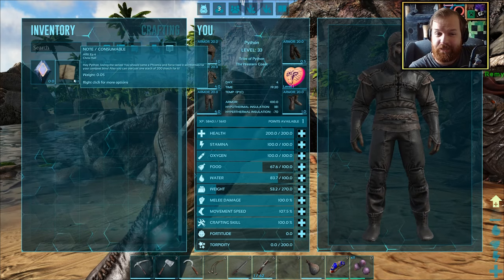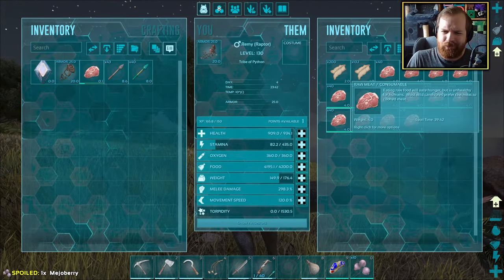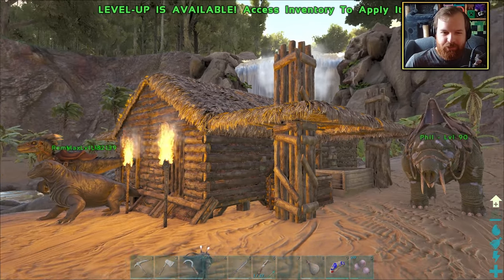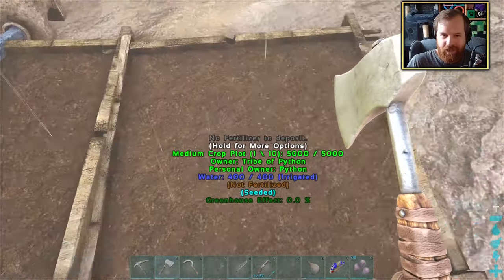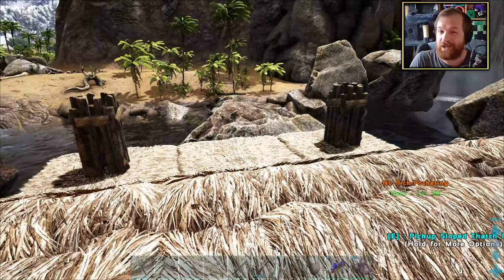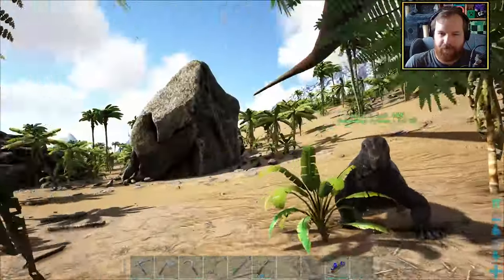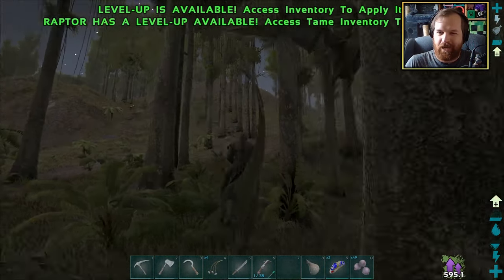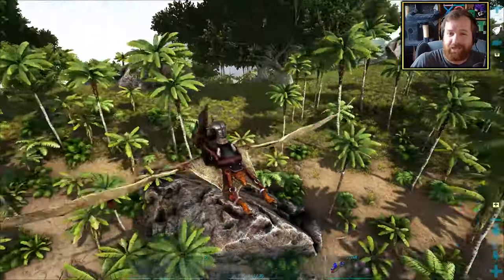An Intro to Crop Farming in ARK! | Let's Play ARK Survival Evolved: The Island | Episode 4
Let's Play ARK Survival Evolved: The Island - Today in ARK, I create a rudimentary crop farming area, tame an ARK Phiomia for a source of poop and tame an ARK Pteranodon so we can FLY!

▶ [AD] Want an energy drink with *ZERO* sugar and LOTS of flavours?
Use code "PYTHON" to support me if you buy Sneak Energy
▶ [AD] Want a gaming PC that can *EASILY* run ARK Survival Evolved?

★ The ARK Survival Evolved Settings I Changed ★
ARK Difficulty: 1.0
ARK Taming Speed: 10.0 (10x normal taming speed)
ARK Harvest Amount: 5.0 (5x normal harvest amount)
ARK Dino Count: 1.25 (25% more dinos than normal)
PvE Mode = On
Show Map Player Location = On
Disable Structure Placement Collision = On
Allow Multiple Platform Floors = On

Allow Cave Building PvE = On
ARK Poop Interval: 1.25
ARK Lay Egg Interval: 0.10
ARK Mating Interval: 0.01
ARK Egg Hatch Speed: 100.0
ARK Baby Mature Speed: 100.0
ARK Resources Respawn Period: 0.10
ARK Baby Cuddle Interval Multipler: 0.01
ARK Night Time Speed: 2.0 (2x speed of a normal ARK night)
ARK No Resource Radius - Players: 0.01 (Resource nodes spawn VERY near players)
ARK No Resource Radius - Structures: 0.01 (Resource nodes spawn VERY near structures)
ARK Crop Growth Speed: 20.0 (20x normal crop growth rate)
Show Floating Damage Text = On
ARK Supply Crate Loot Quality: 3.0 (3x chance for better loot from crates)
ARK Fishing Loot Quality: 3.0 (3x chance for better loot from fishing)
ARK Platform Structure Limit: 5.0 (5x more building pieces allowed on platform saddles)

In the ARK "GameUserSettings.ini" file under "SERVER SETTINGS"...
Added "OverrideOfficialDifficulty=5" (Allows Level 150 dinos on The Island)
Added "EnableCryoSicknessPVE=False" (Disables Cryo Sickness debuff)
Added "PVEAllowStructuresAtSupplyDrops=True" (Allows building at loot crates)
AlwaysAllowStructurePickup=True (Allows you to ALWAYS pick up your structures)

In the ARK "Game.ini" file...
MatingSpeedMultiplier=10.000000 (Allows mating bar to progress WAY quicker)

This is Episode 4 of my ARK Survival Evolved Let's Play from The Island!